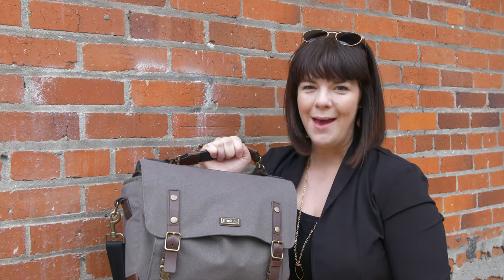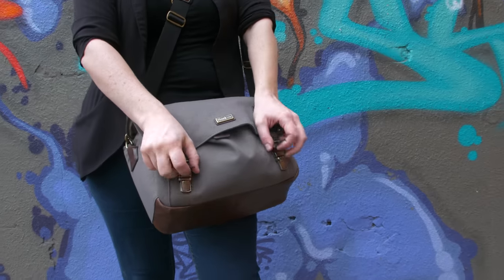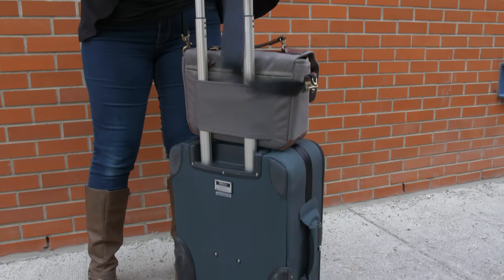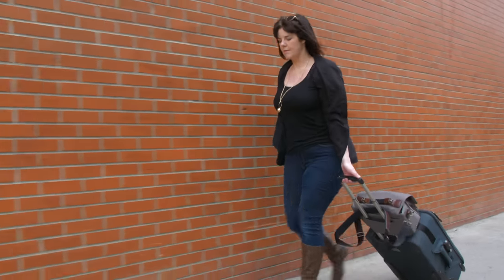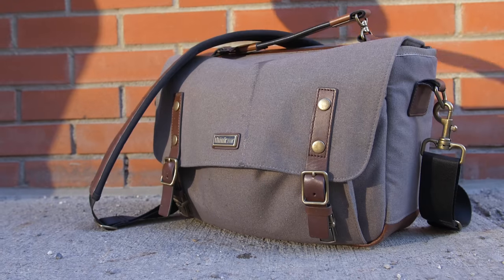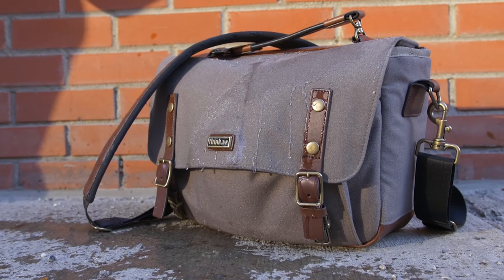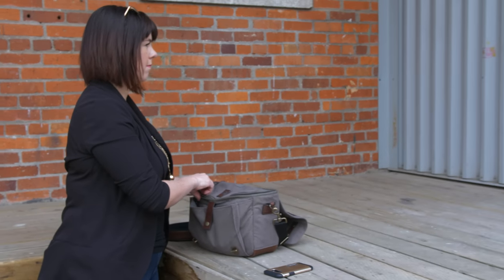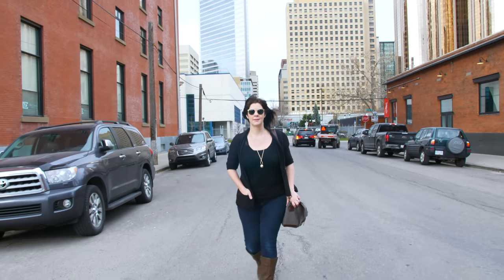ThinkTank Signature Series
Find out why Evelyn is in love with her ThinkTank Signature Series Messenger Bag.